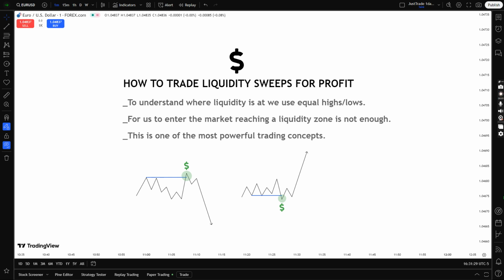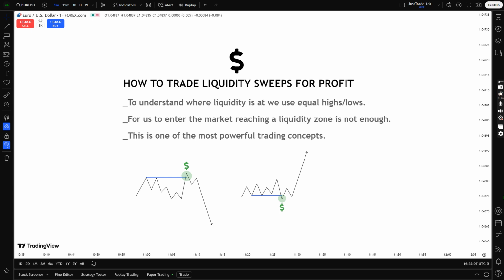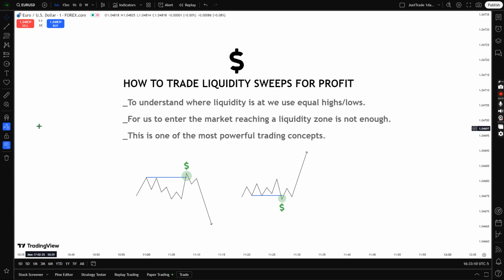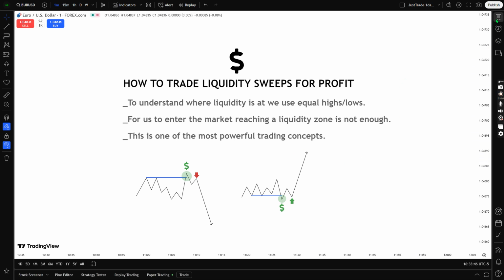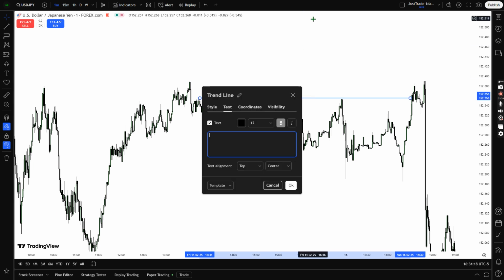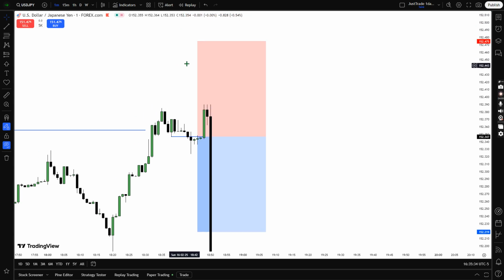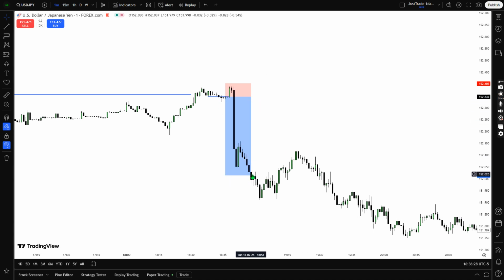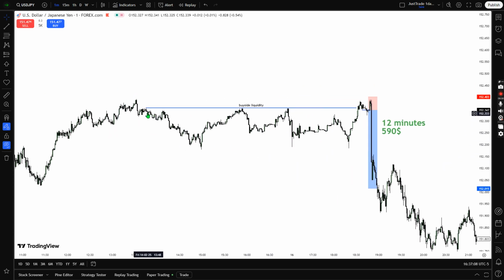BEGINNER TRADING MENTORSHIP EPISODE 5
How do we make tons of money using liquidity sweeps + real market trade called in previous video.